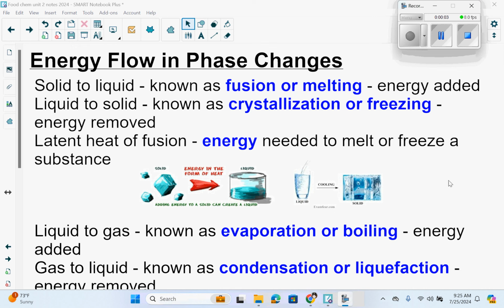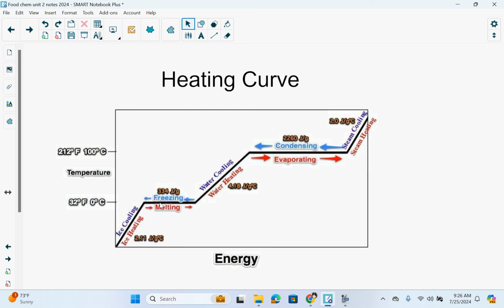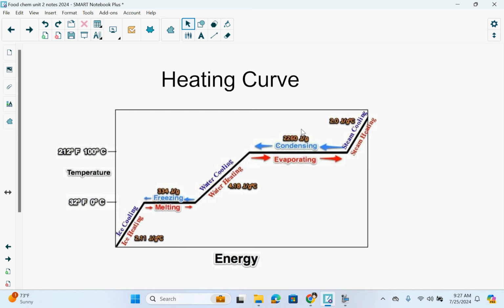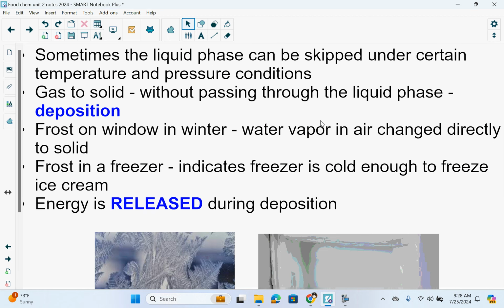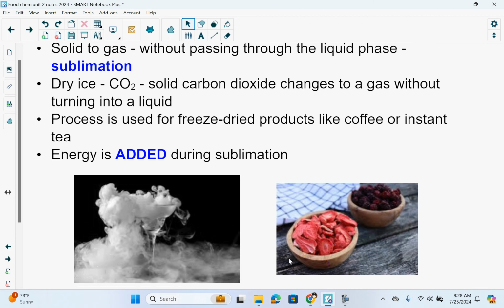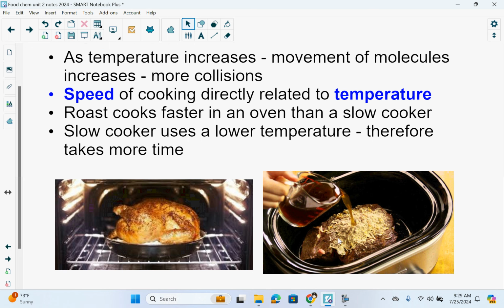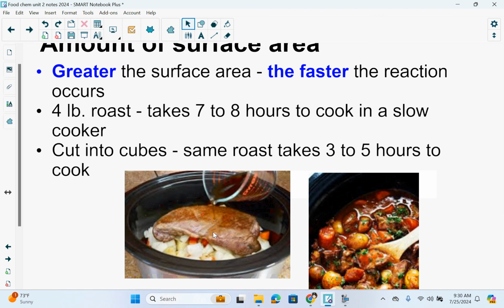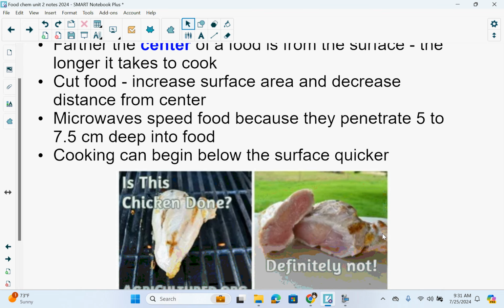Chapter 5 phase changes and factors